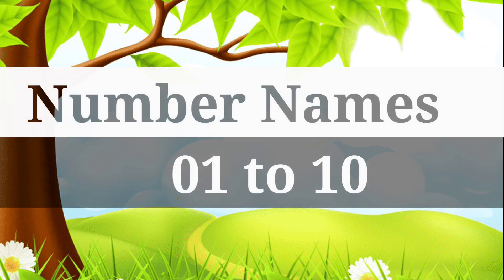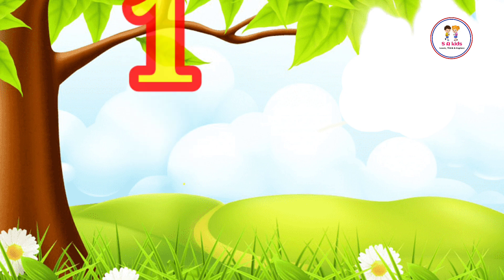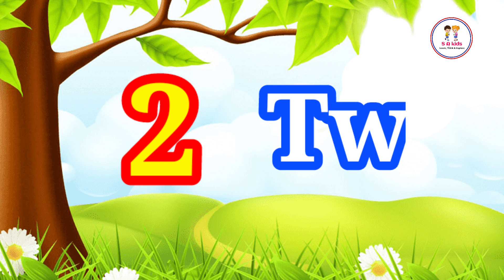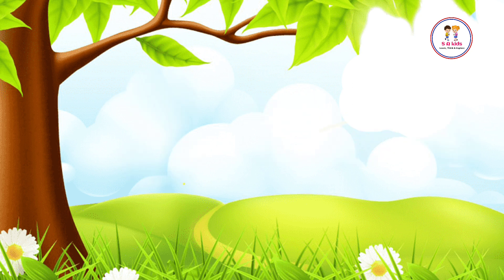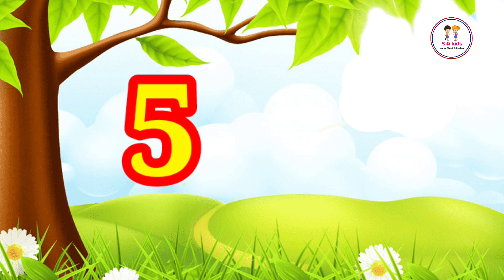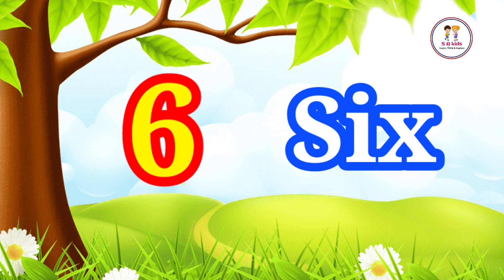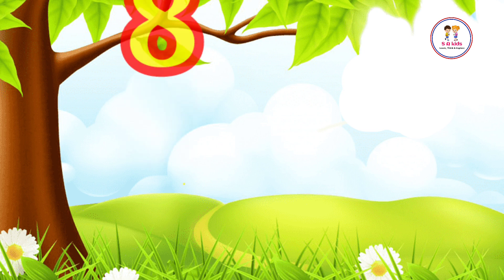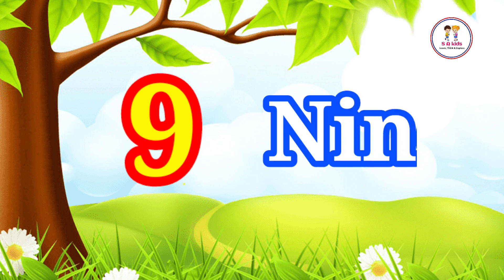Numbers names | Numbers spelling for kids | Number names in english | 1 to 10 Number names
Number names
Numbers names in english
Number spelling for kids
Number names learning
Number names learning for kids
Number spelling learning for kids
1 to 10 Number names learning
1 to 10 number spelling learning